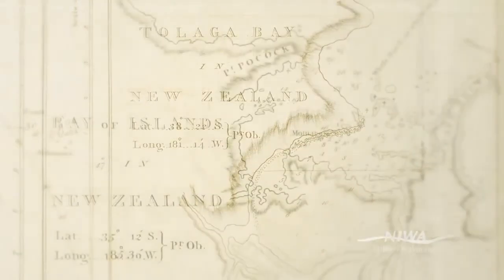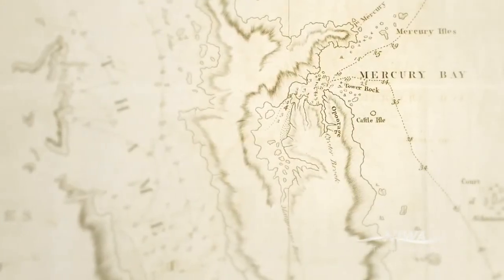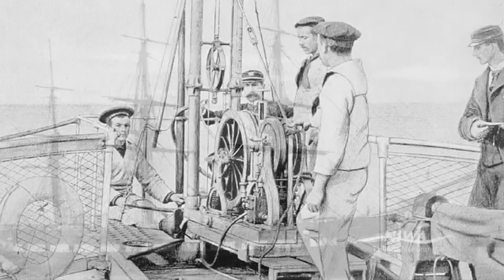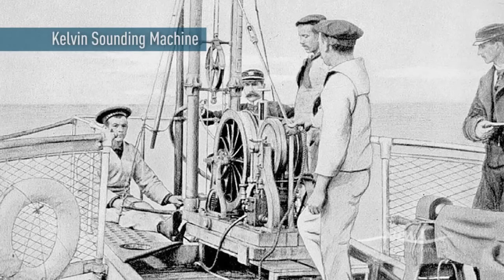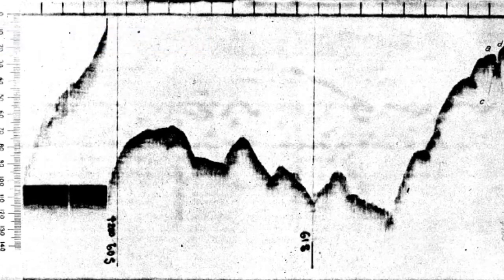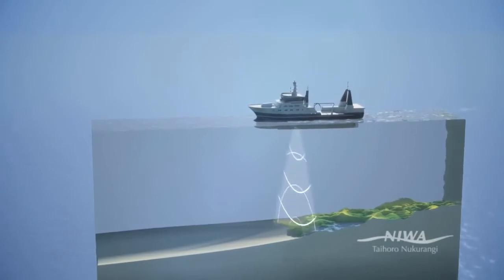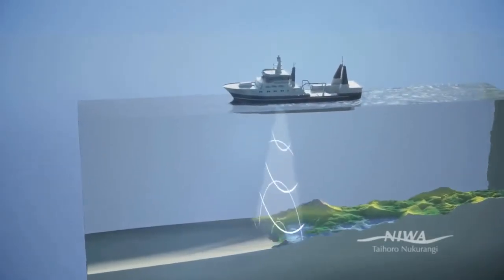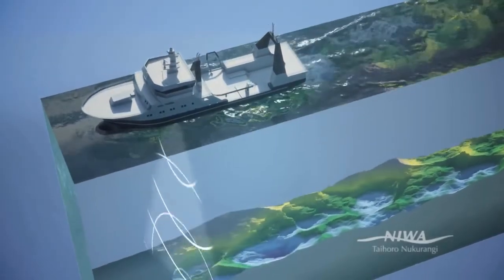Seabed Frontier_ A Brief History of Bathymetry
NIWA marine geologist John Mitchell gives a brief history of bathymetric (seabed) charting, and how it's been carried out over the last few hundred years.